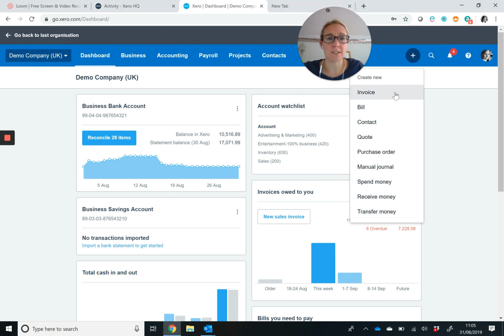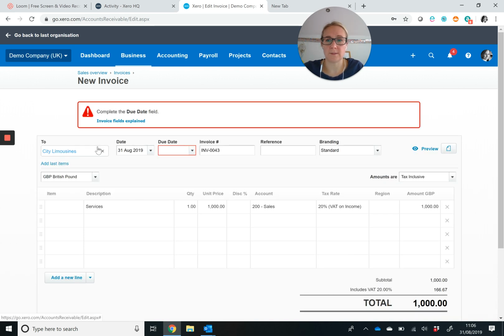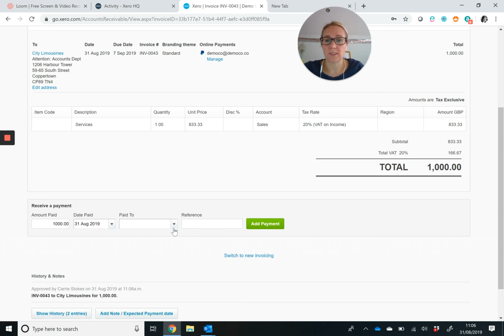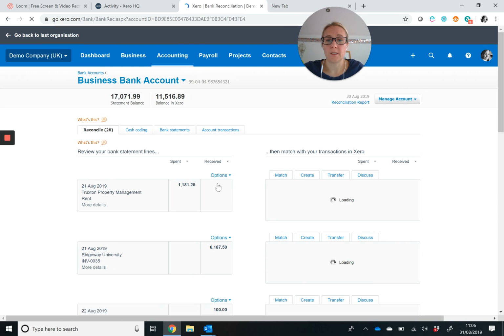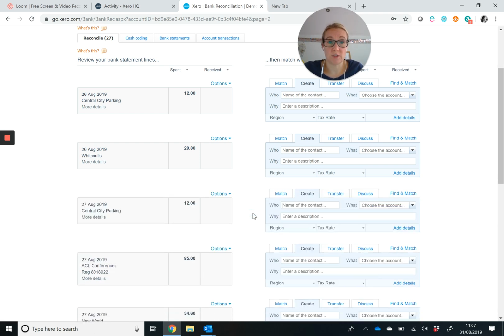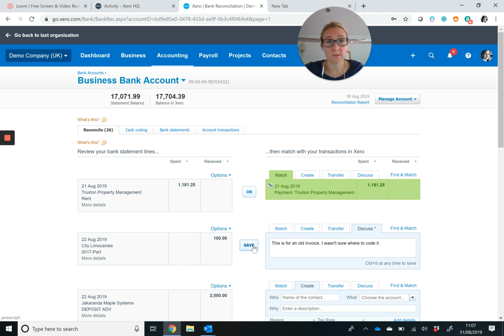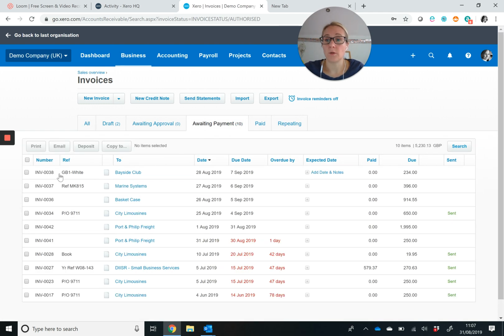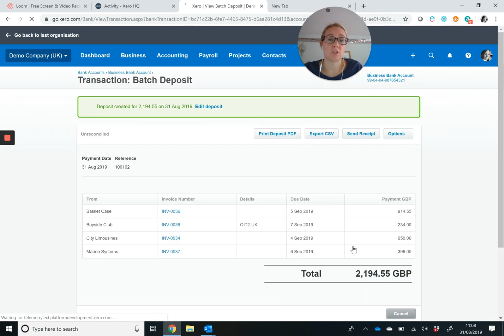Receiving cheques in Xero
How to deal with receiving cheques in Xero